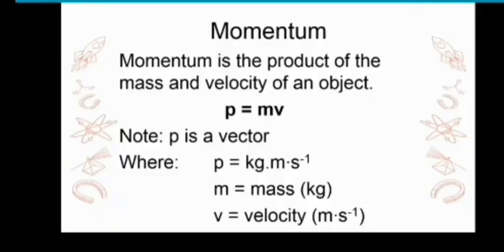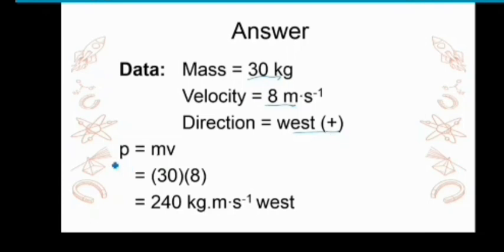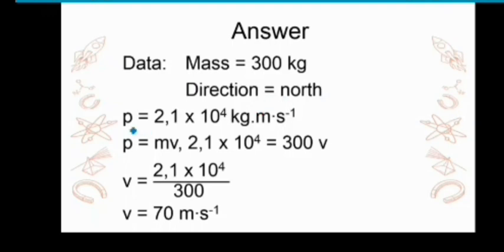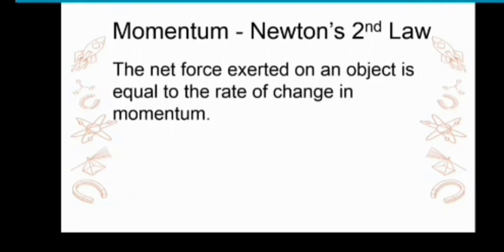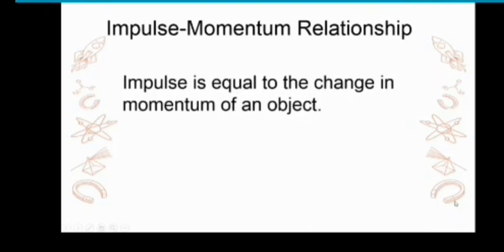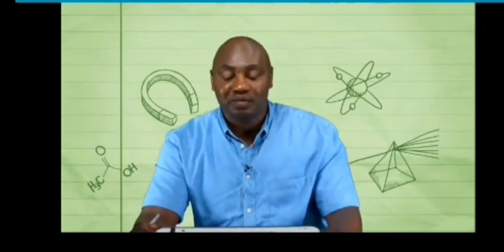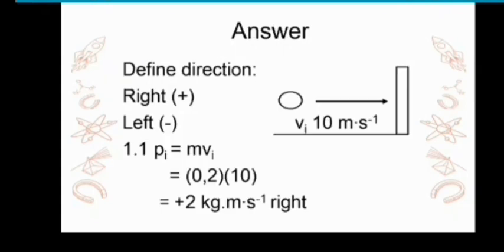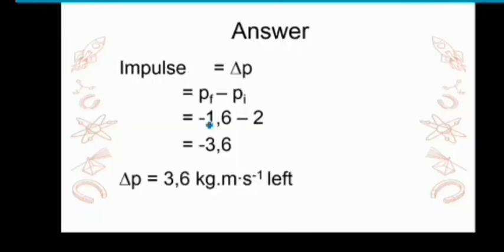Gr.12 Phy.Science : Momentum & Impulse / S01E01